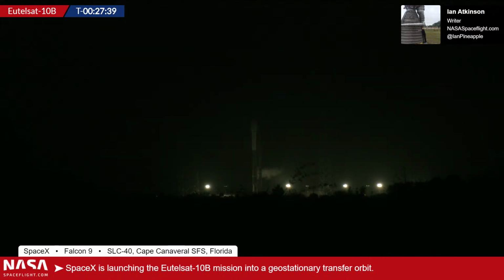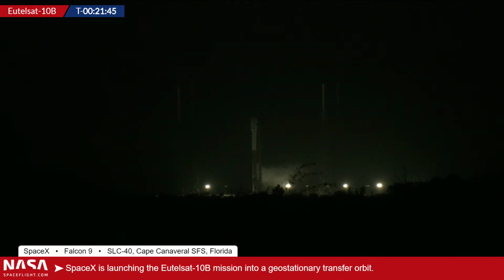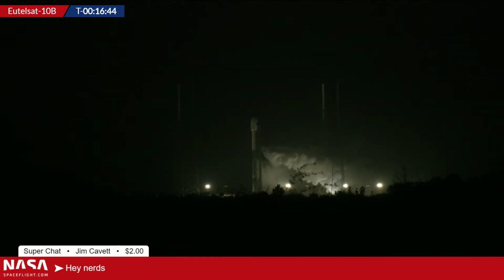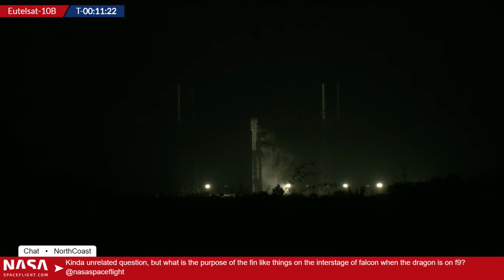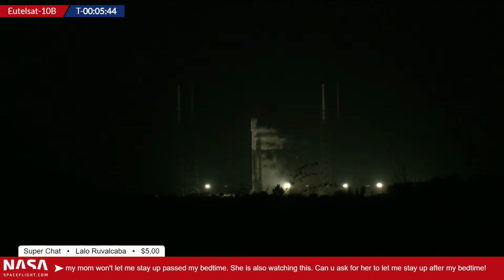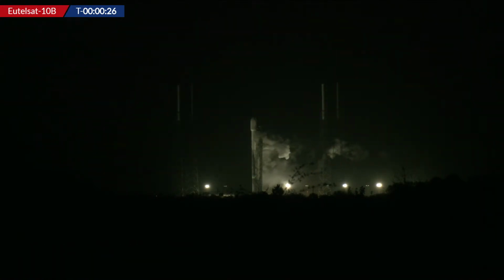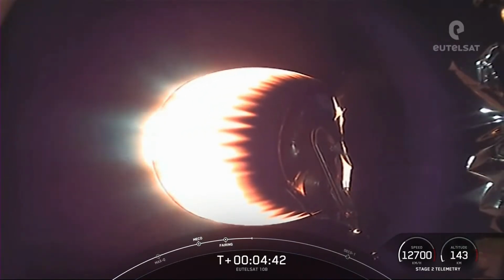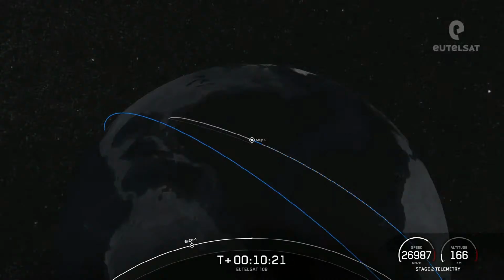SpaceX Falcon 9 Launches Eutelsat-10B Satellite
SpaceX is launching a Falcon 9 carrying the Eutelsat-10B satellite. The launch will occur from CCSFS SLC-40 headed to a geostationary transfer orbit. The first stage is B1049-11, which will not attempt a landing and be expended.

If you are interested in using footage captured by this stream, please review our content use policy